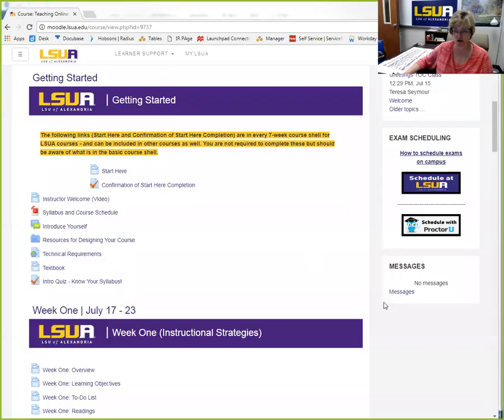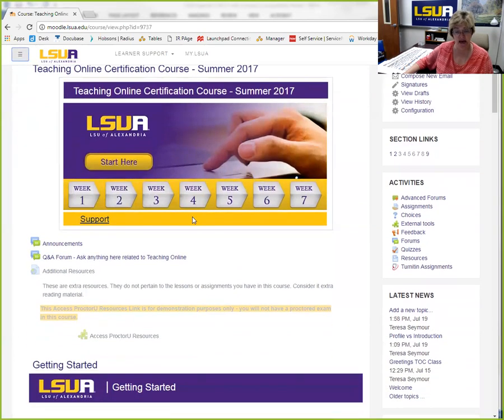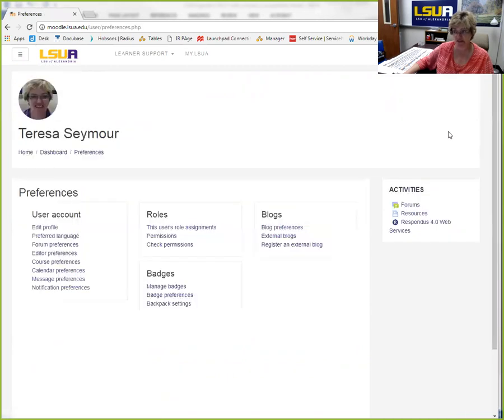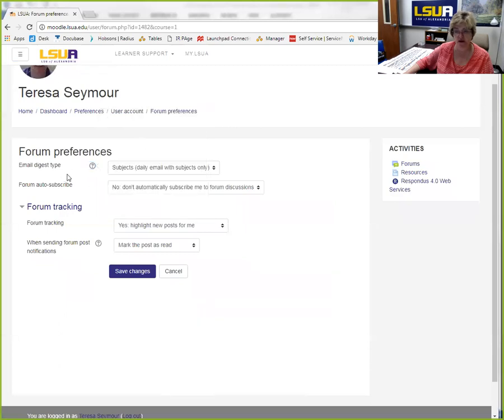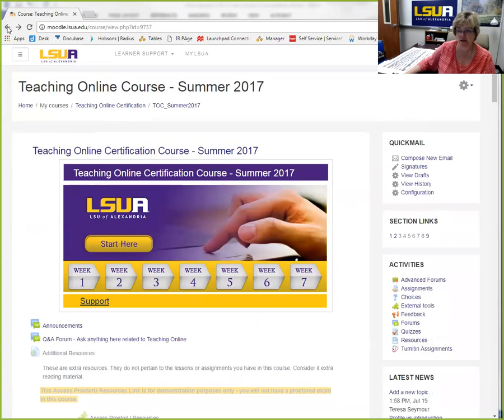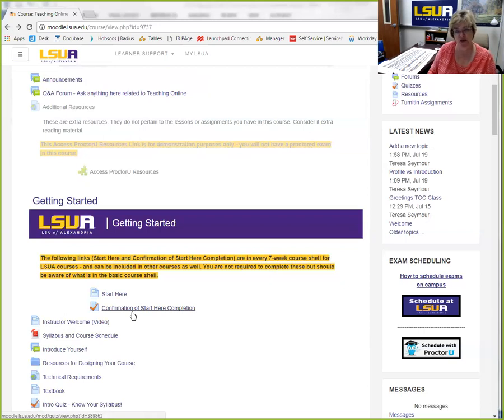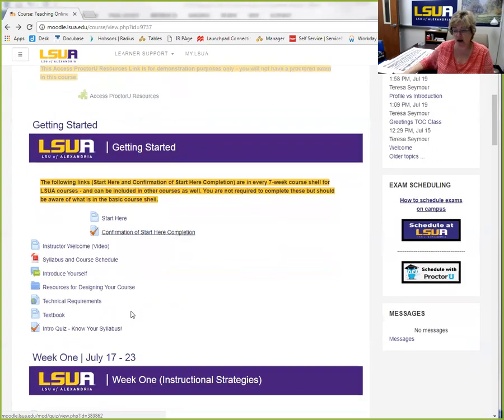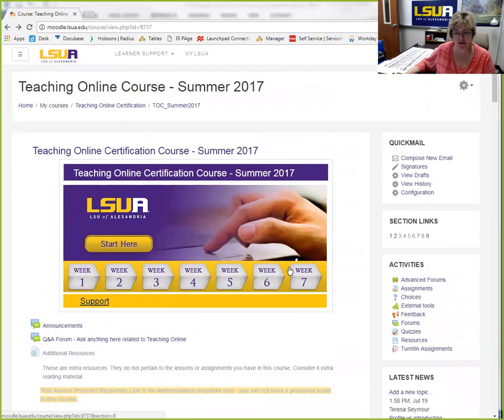Using Moodle Intro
Preferences in Moodle